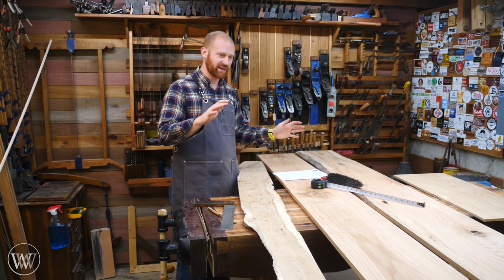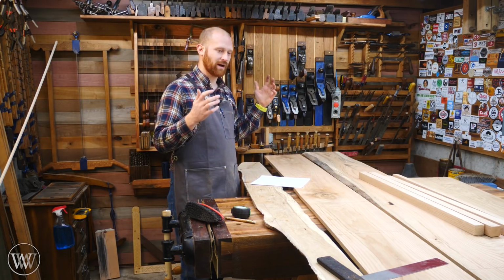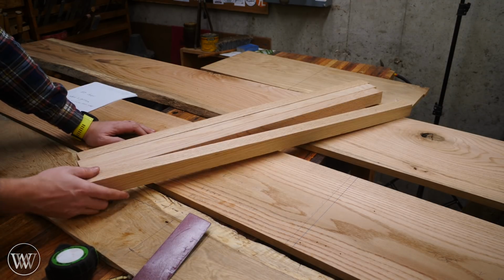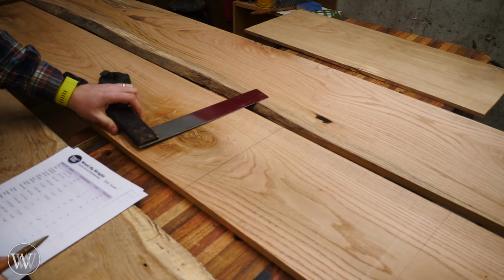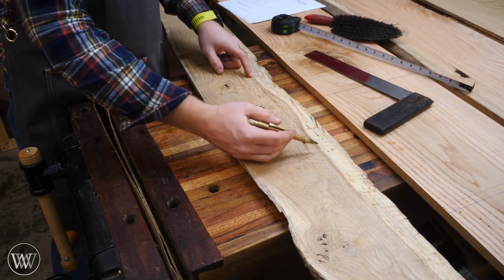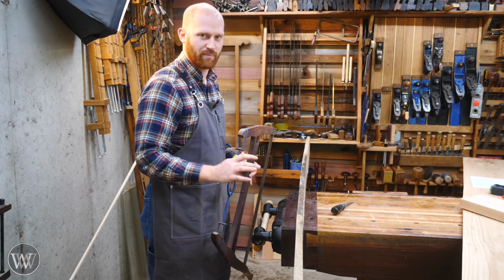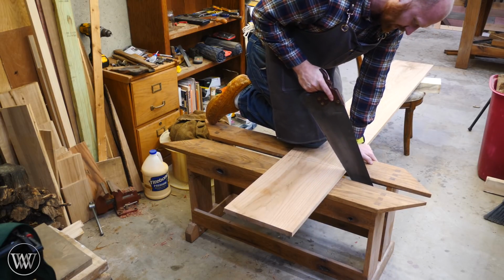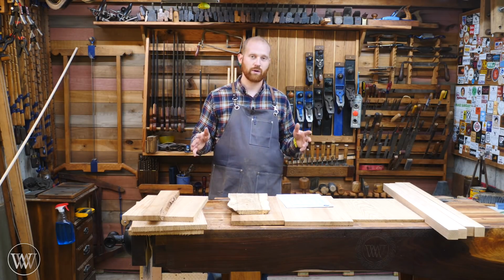Side Table Part 1 | Mission/Shaker Hand Tool Woodworking Project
Building a side table that is partly shaker and partly mission style. it will be out of white oak and will use almost no glue. This is the first in a detailed series of how to videos showing in detail howto build this side table. in this video, we look at how to break down the lumber into usable boards. we will use a buck saw, panel saw and saw bench to make little boards out of big boards. we will also be looking at the overview of the project and how it will all come together. this will be a more in-depth build series than normal. and should be a great guide to building this project.

Knife of Dreams (Wheel of TimeBook 11) (7.5 out of 10)

Chris Hertzog -
Kyle Prince -
Jeffrey Hall -
Travis Reese -
Nelson Smith -